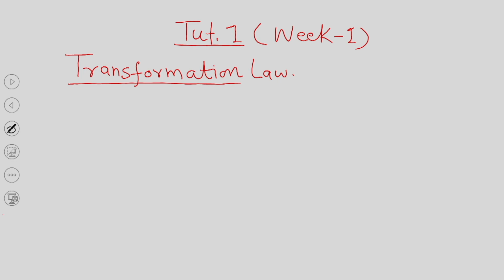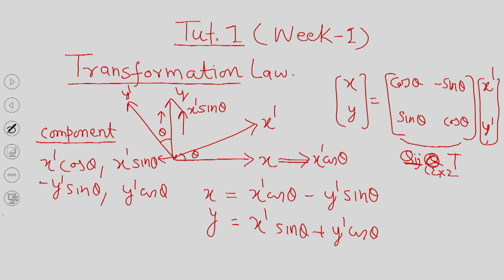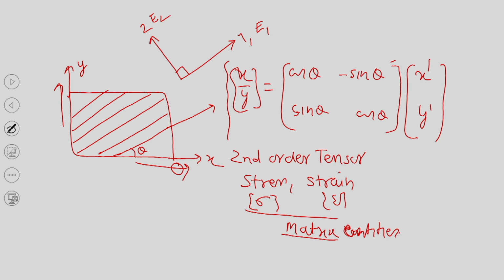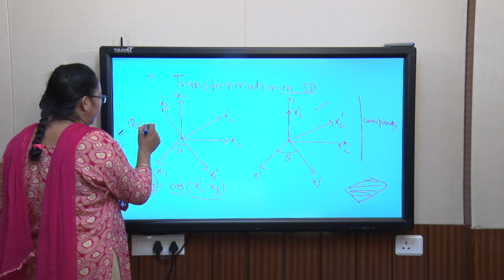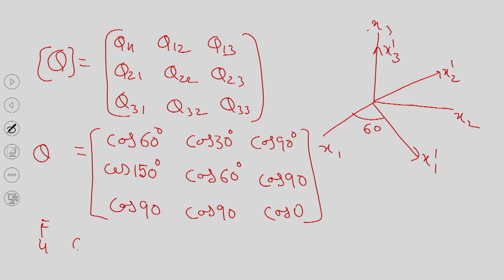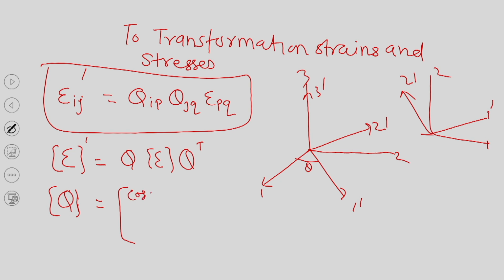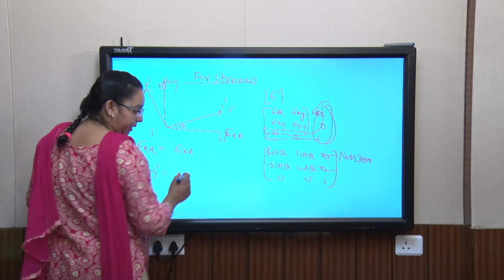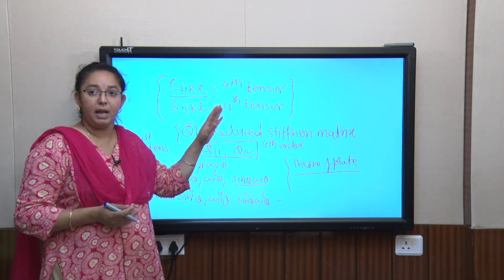Tutorial 1: Transformation of tensors